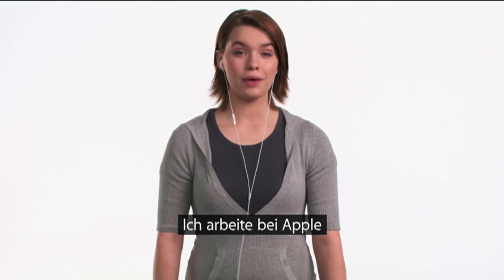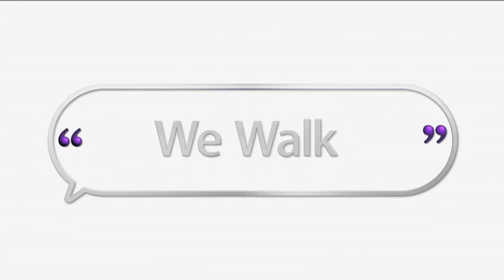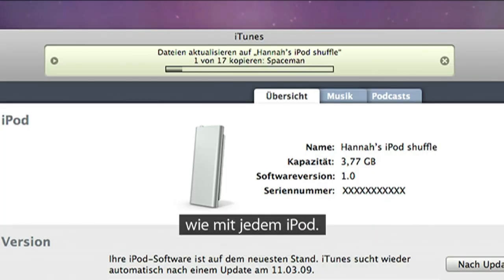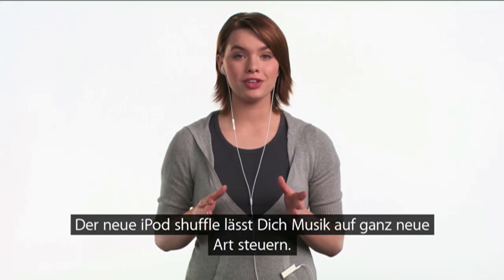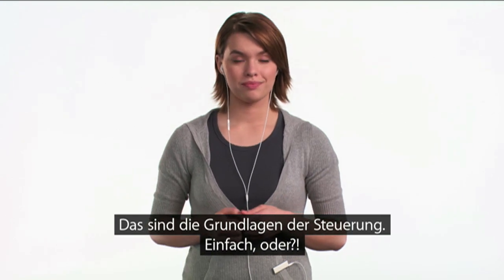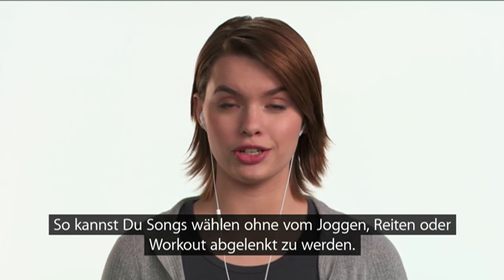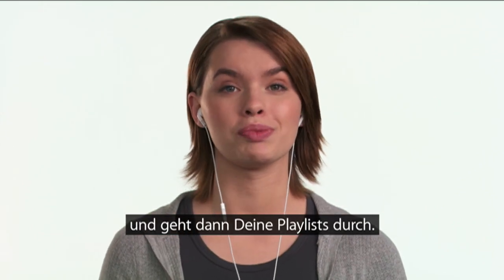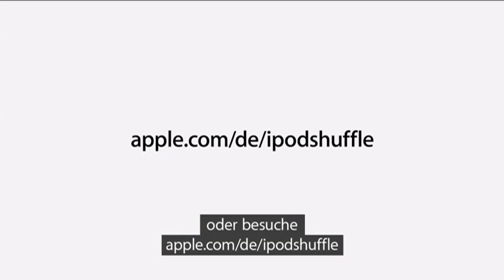Apple iPod Shuffle 3G Guided Tour New and HD!! Watch!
The new iPod 3G, came out 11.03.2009. The first music player that talks to you. It is the german Version, sorry for subtitles.
Here you can watch the video direct on Apple.com